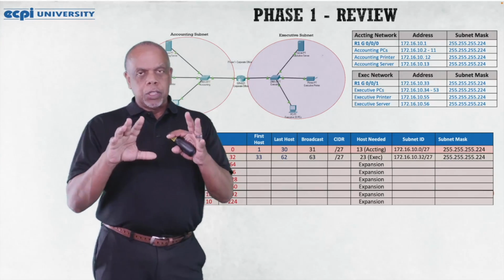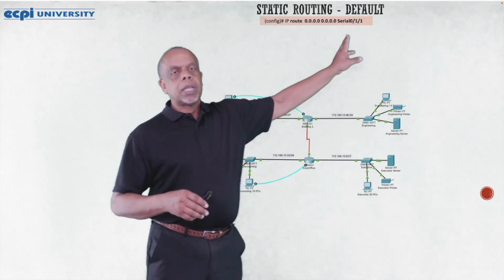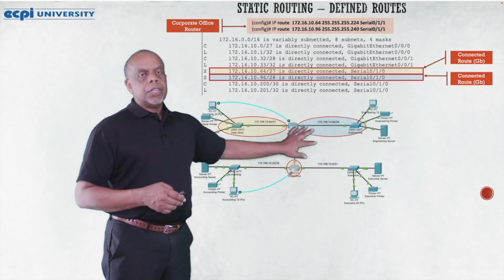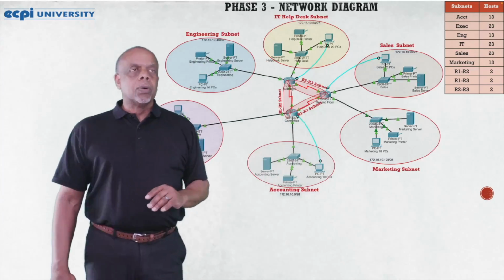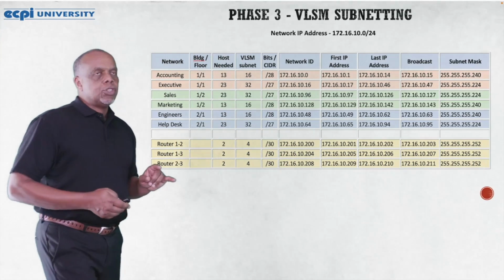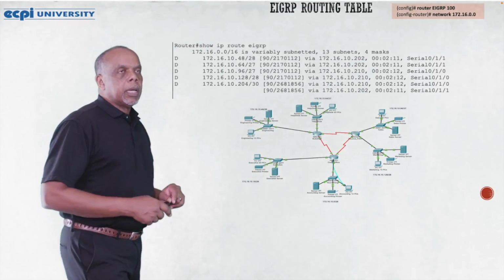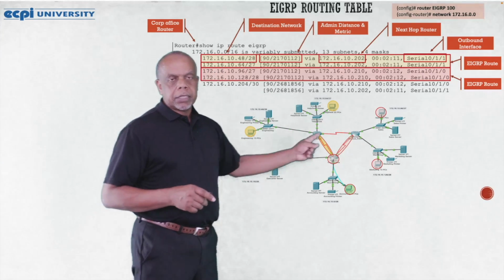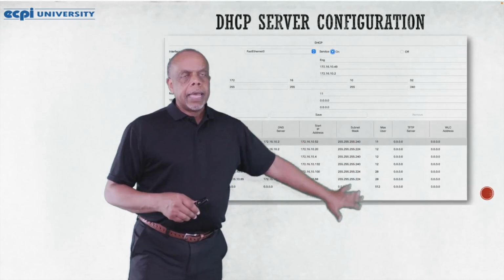CIS 225 - Phase 3 Tutorial